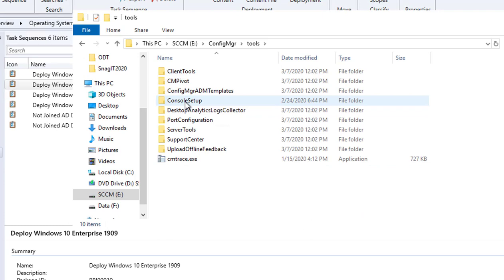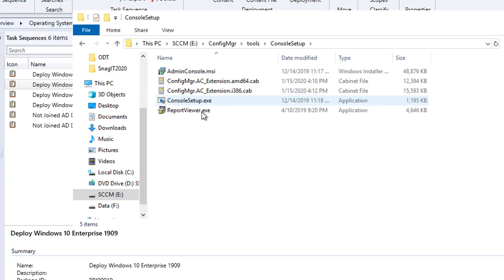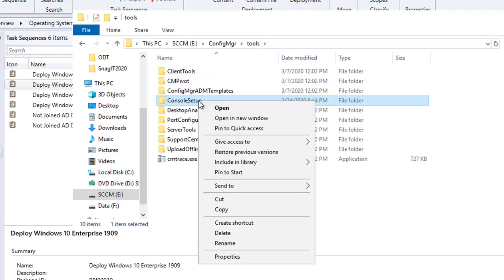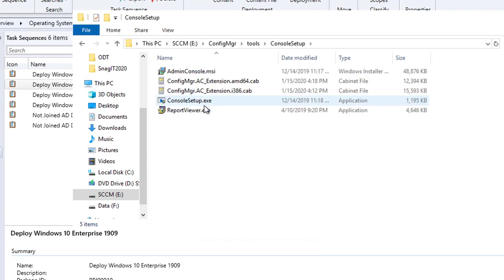SCCM Console setup location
You can install sccm console on any domain joined computers.